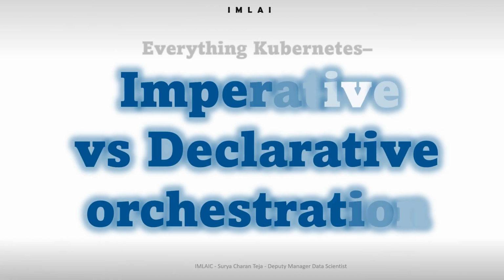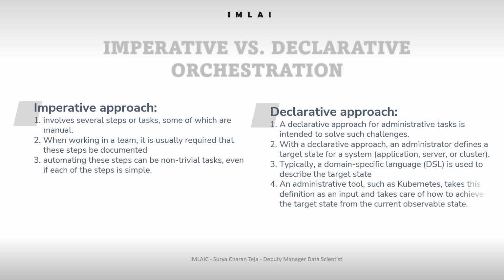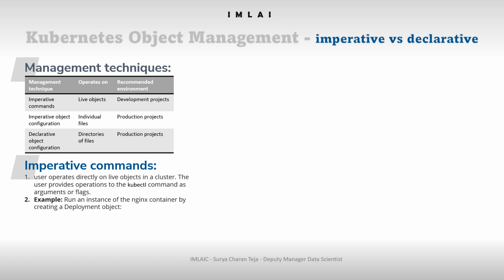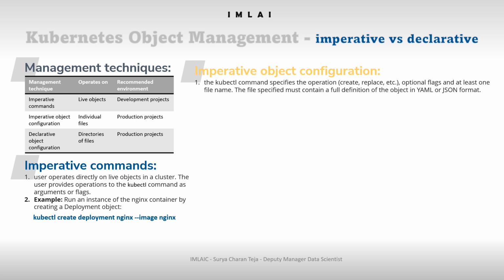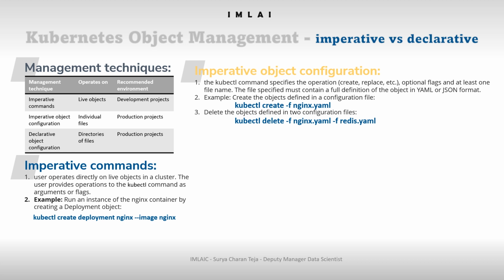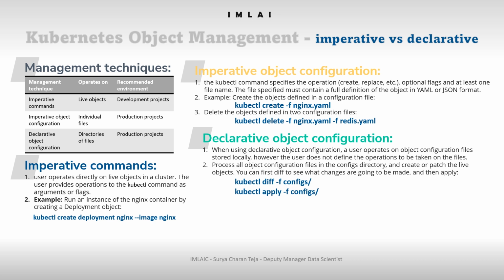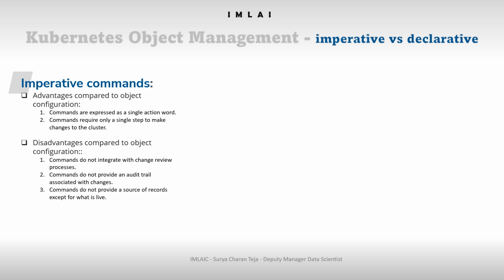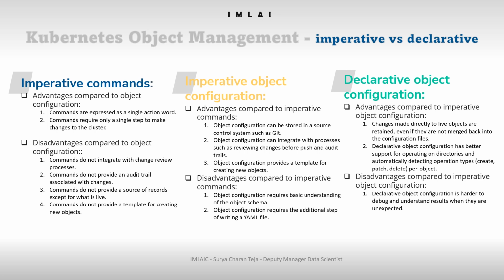10 K8s Imperative commands vs imperative object vs declarative object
10 K8s Imperative commands vs imperative object vs declarative object